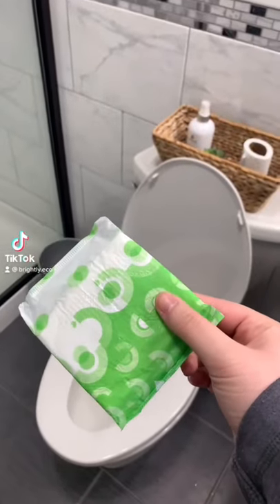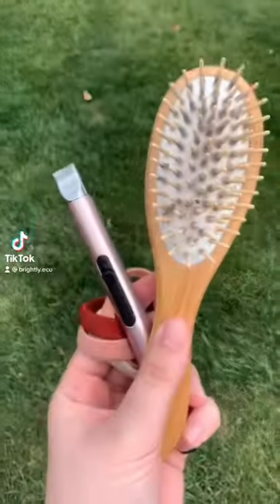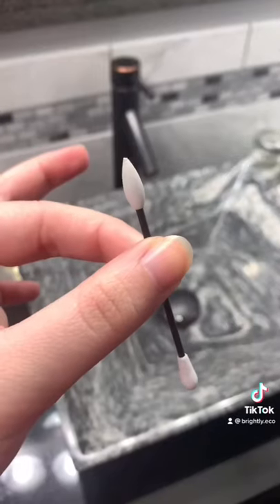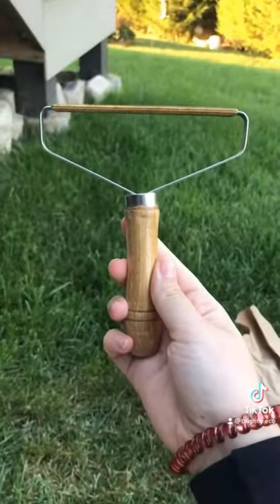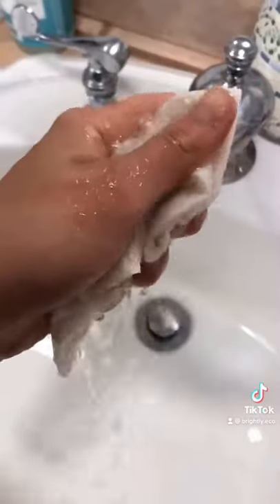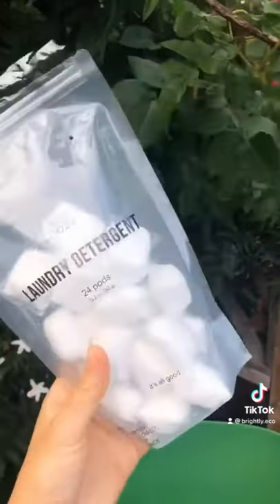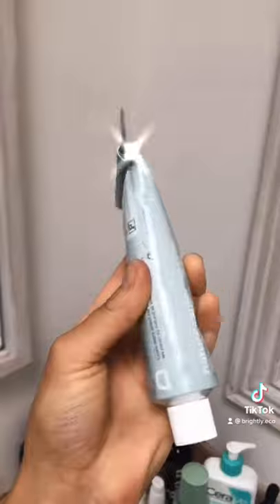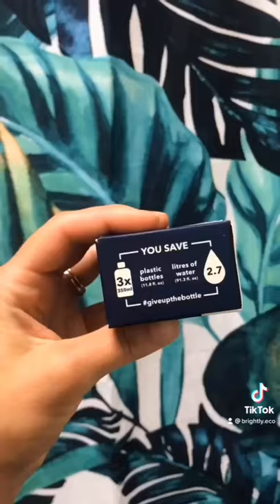Eco-Friendly Product Swaps Haul [25+ Swaps You Can Make!]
Wanting to know all about the latest eco-friendly and zero waste swaps? We've got you covered! Here's some of our Brightly approved sustainable swaps that you can make.